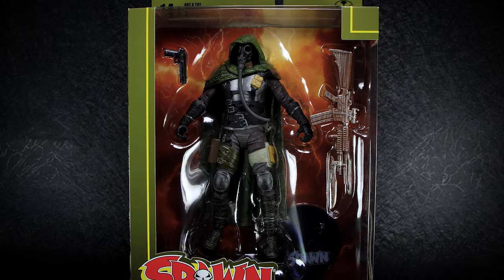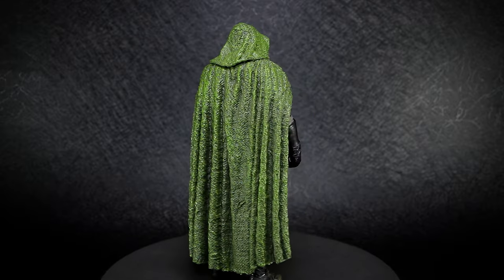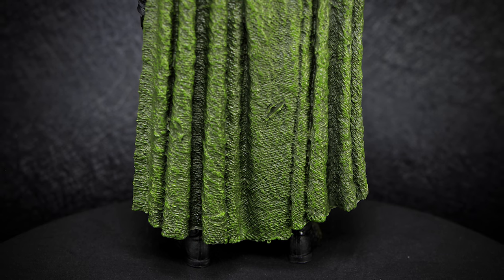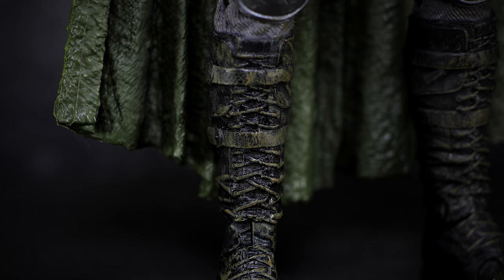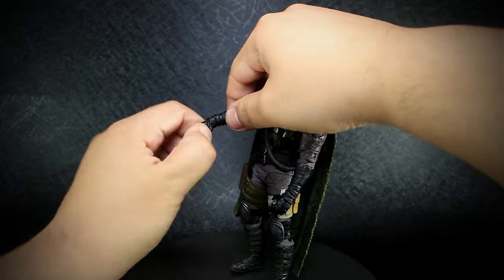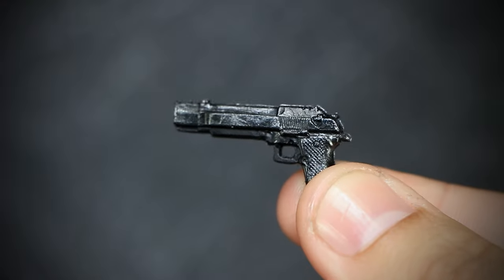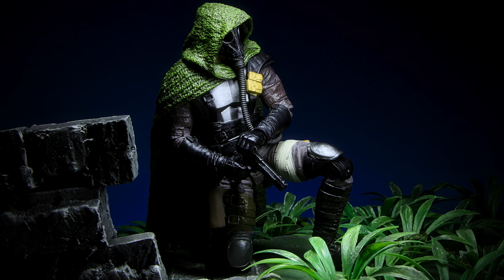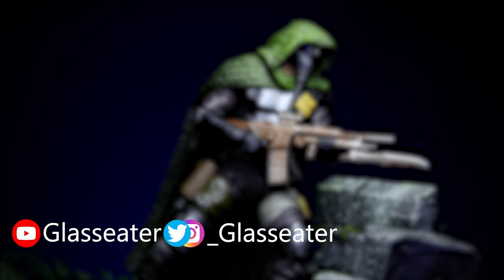Spawn - Soul Crusher - McFarlane Toys Action Figure Review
Hey guys welcome back to another video review!
Today we're taking a look at that McFarlane toys a Soul Crusher from the spawn series. Soul Crusher is the newest Anti Hero in the Spawn comic going up against spawn trying to deal his own form of Justice to rid the Earth of both demons and angels angels.
Soul Crusher amazing paint job great detail the sculpt and overall looks like the greatest generic Army figure you could want to pair up in your collection, the only problem is his severe lack of upper body articulation blog by his cloak and Hood. There's no way to remove the cloak and hood and it's also part of his iconic look so I was thinking maybe for a deluxe version we would have a class version instead of a soft plastic.
Overall he's a great figure, a great Army Builder if you want a bunch of modern-looking soldiers. Soul Crusher Doesn't have as much of a backstory, as well and there's hints that there are multiple Soul Crushers so we don't really know which version this one but overall he's a great figure if you can look past the minimal neck and shoulder articulation.
Definitely worth picking up if you're hardcore Spawn collector or if you just like the look of a Stalker type figure.

0:00 Unboxing
0:26 Figure information
1:03 Figure Details
2:37 Articulation
3:51 Accessories
4:12  Final Thoughts